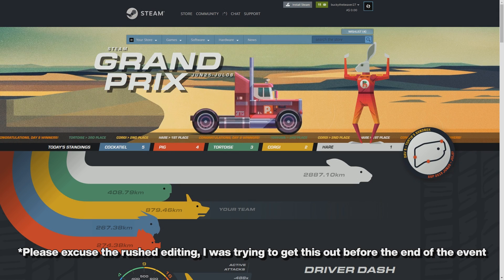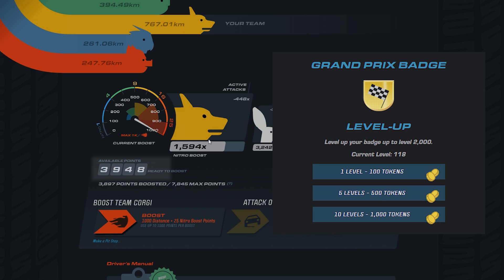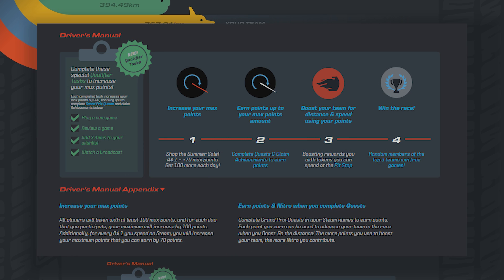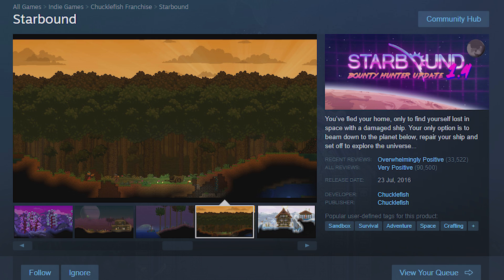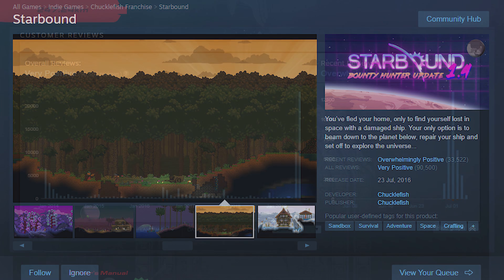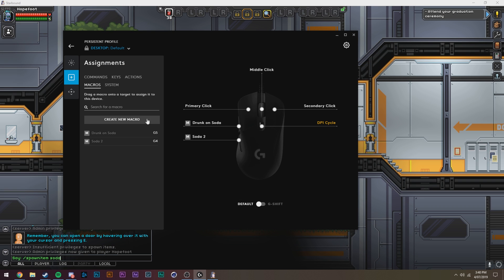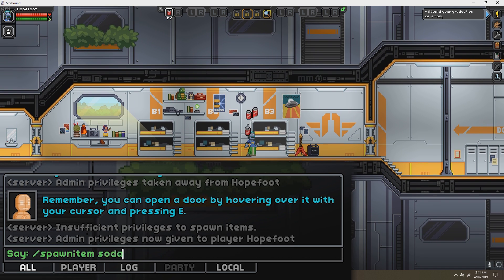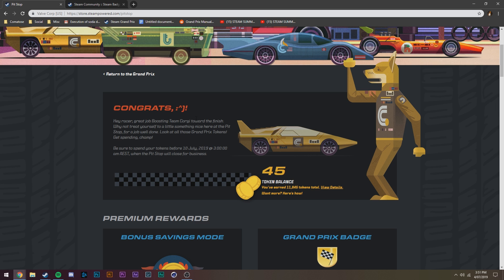INSANELY CHEAP STEAM LEVELS - Steam Summer Sale Grand Prix Exploit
for supplying me with Starbound for this tutorial!

The 2019 Steam Summer Sale Grand Prix event has been a confusing one for sure. In this video I try to cover the basics of the Steam Summer Sale Grand Prix event so that you can understand and use the tools to gain free, cheap and easy steam levels.
•26,052